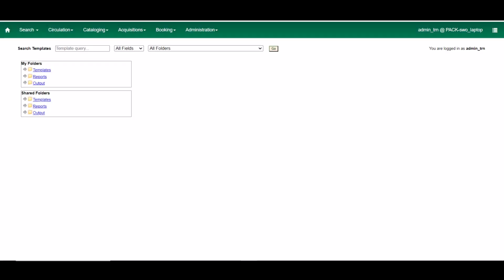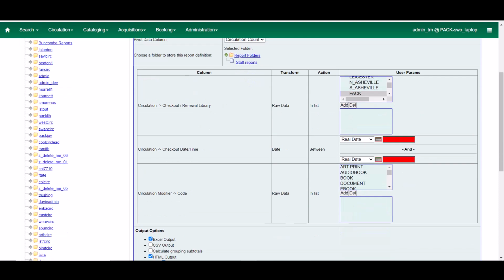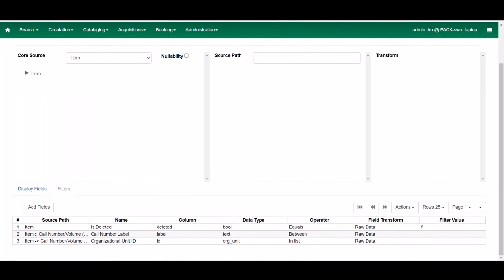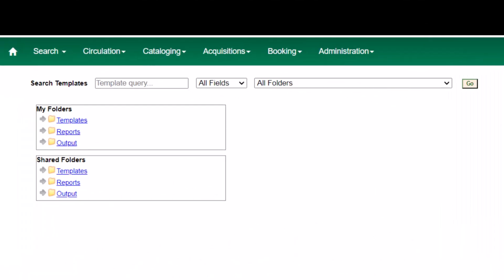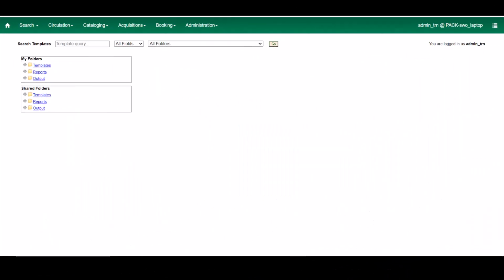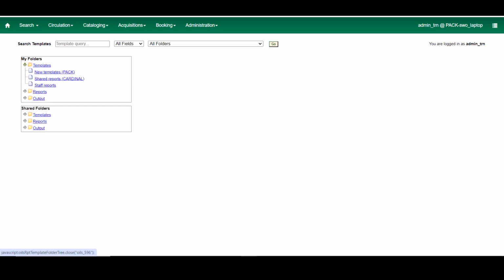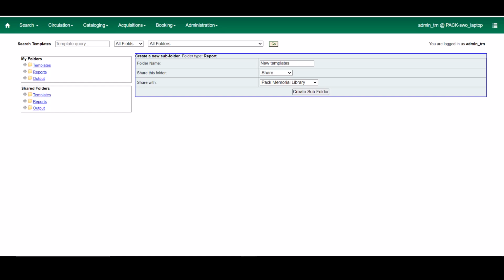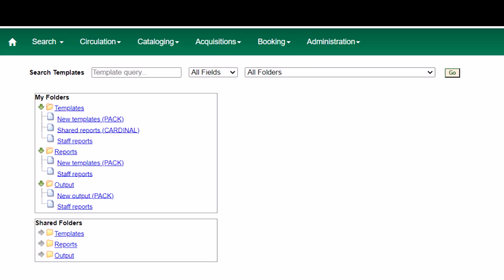Evergreen Reports 101: Setting up folders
This video demonstrates the process of setting up folders in the Evergreen Reporter to lay the foundation for creating and running reports.